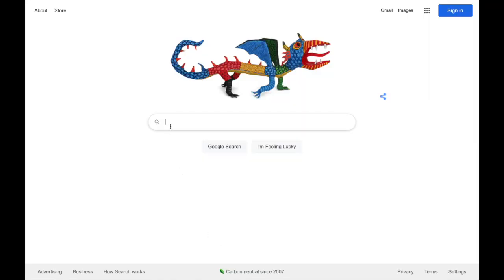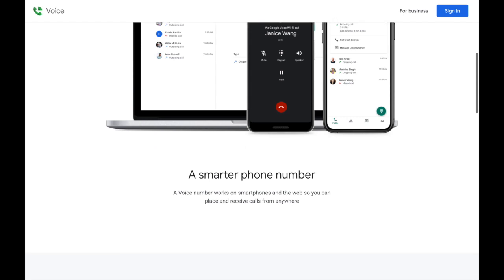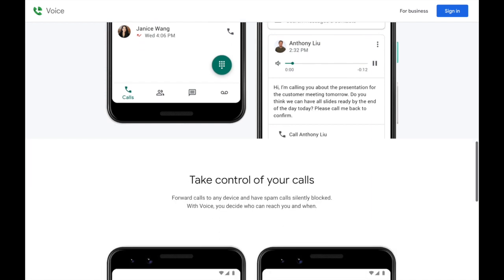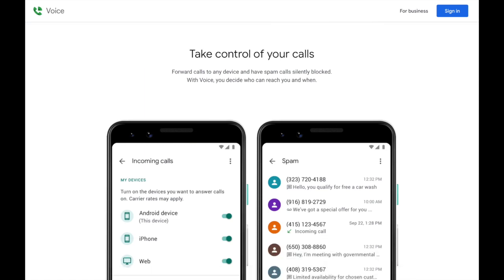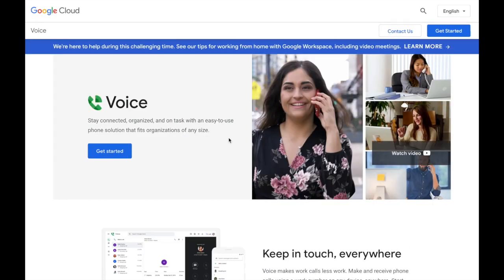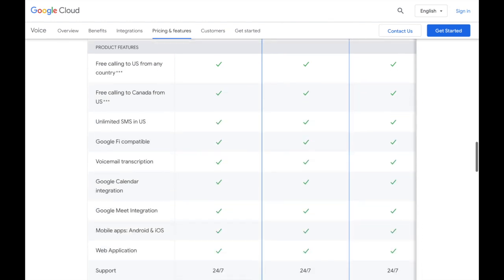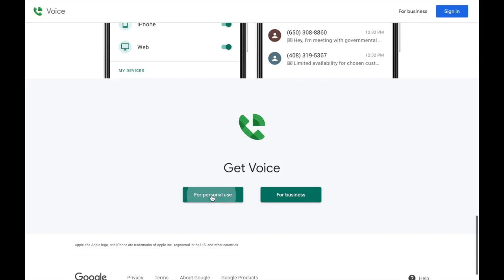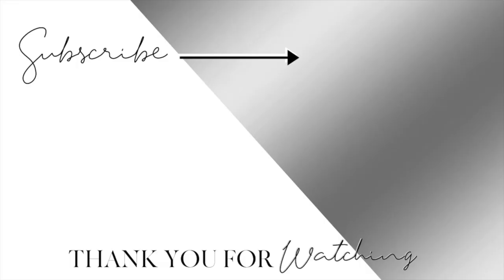How To Get A FREE Business Phone Number w/ GOOGLE VOICE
In this video, I will be showing you how to get a Free Business Phone Number. This is a step by step guide on how to use Google Voice. This is perfect if you don't want to purchase an additional phone for your business. Setting up your Google Voice phone number will be quick and easy.

Must have business products and camera equipment